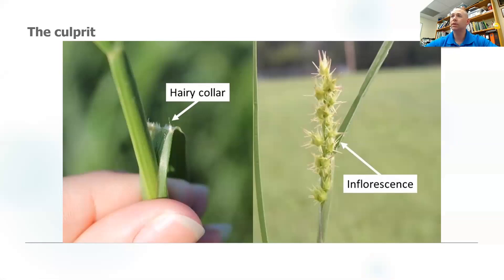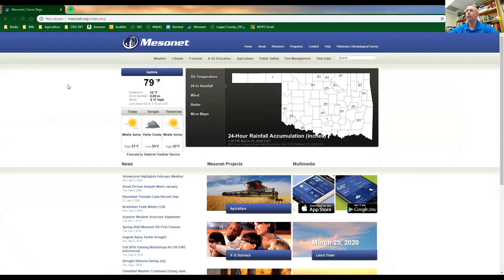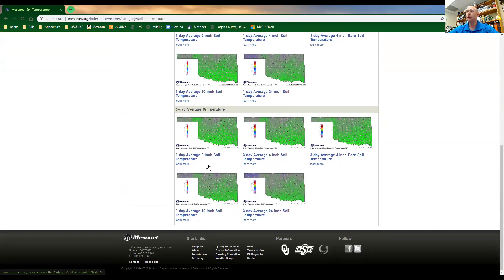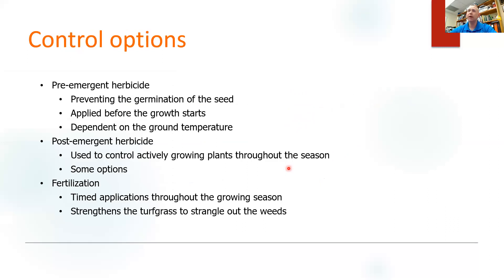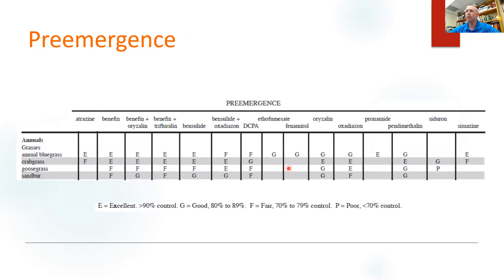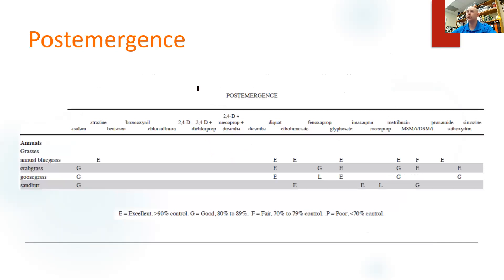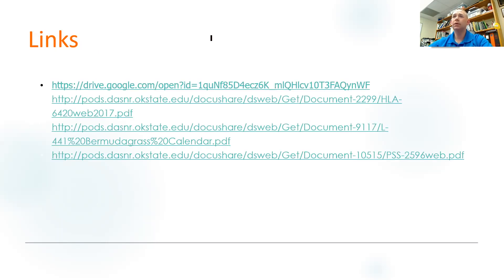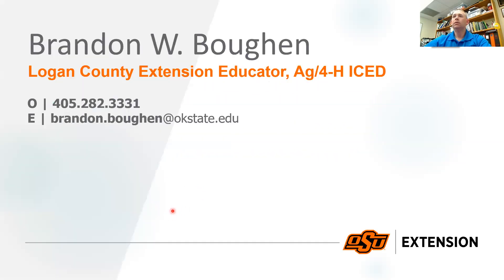Sandbur control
Describes a programmatic approach to controlling sandburs in turfgrass.